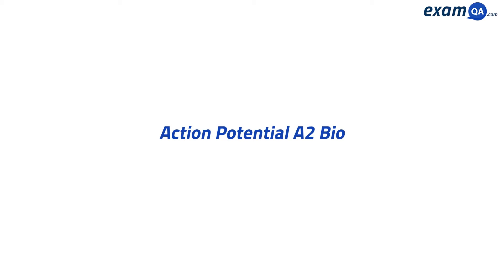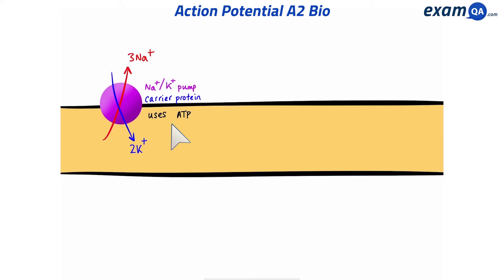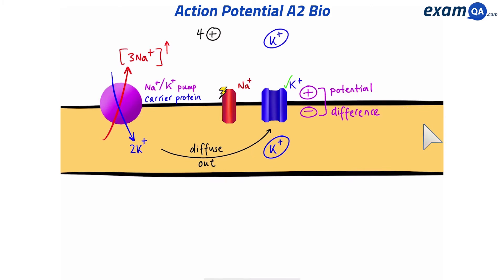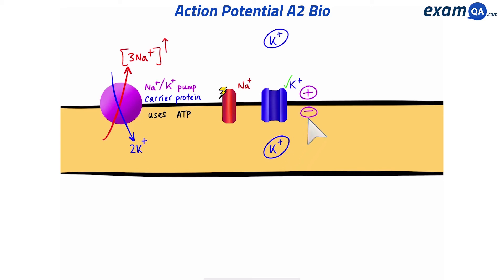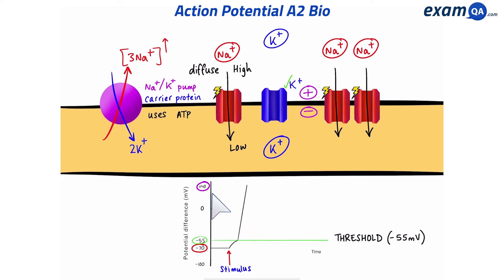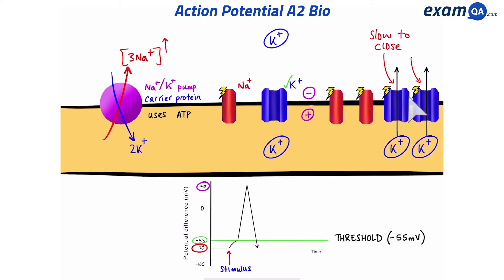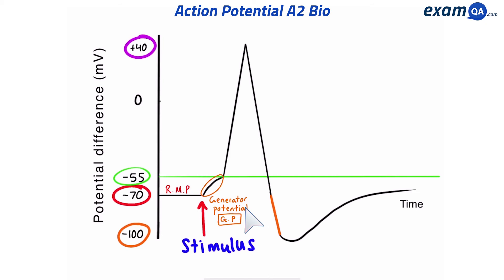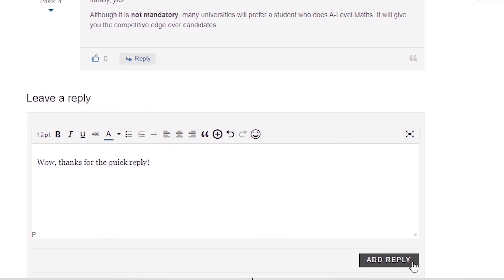Action Potential | A-Level Biology